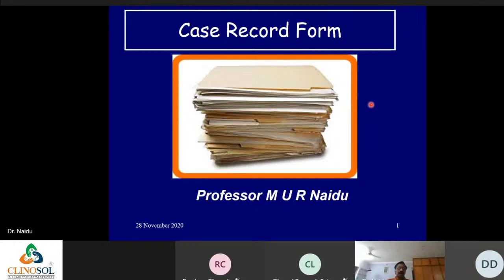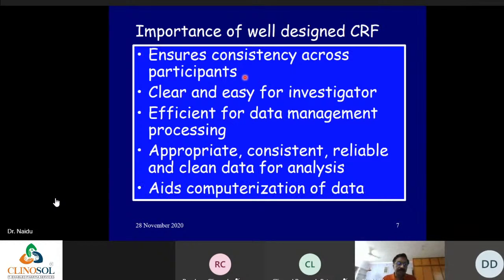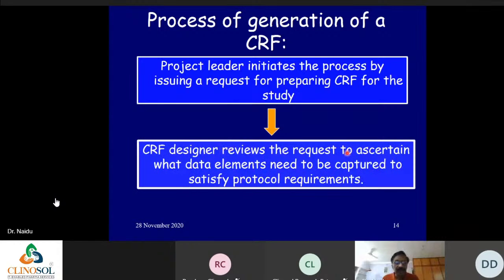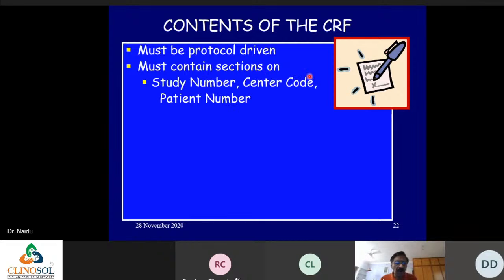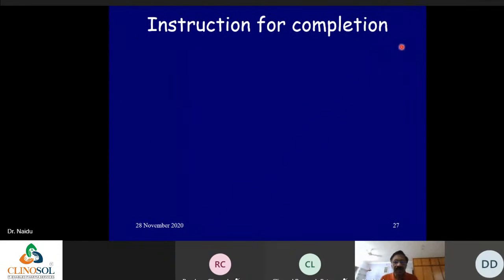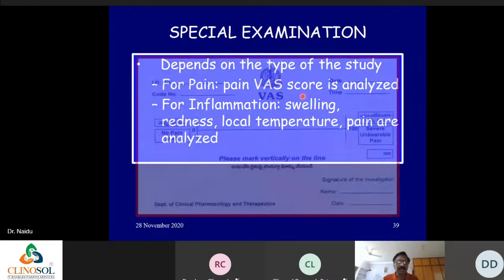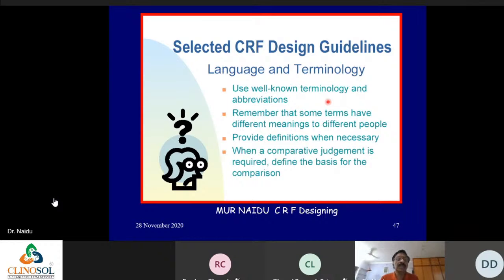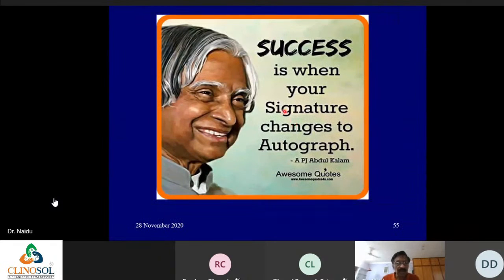Case report form design, strategy and standards session by Dr. MUR Naidu sir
This session includes a detailed review of the process of data flow using either paper or electronic Case Report Forms. It outlines the responsibilities of the different parties involved from Case Report Form design by the Sponsor to training of the site personnel by the monitor and outlines the important key-factors of handling data from completion to data management including the query processing.